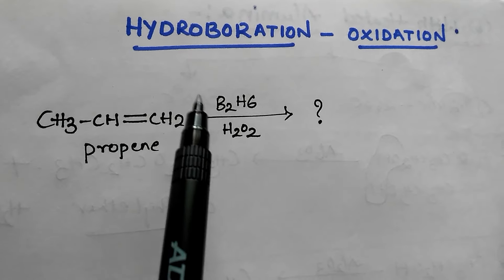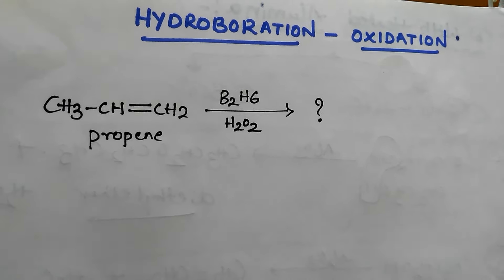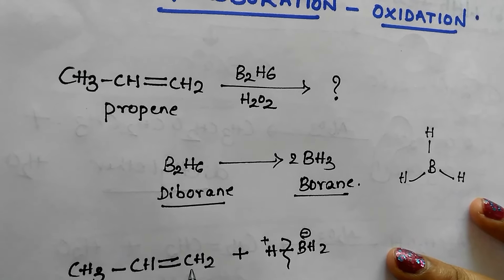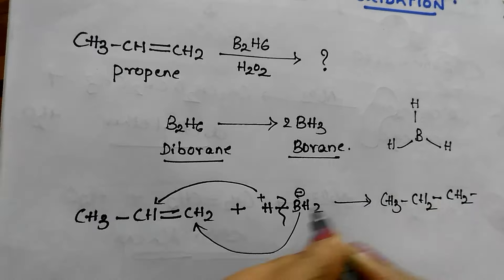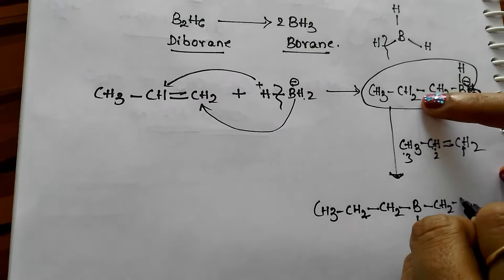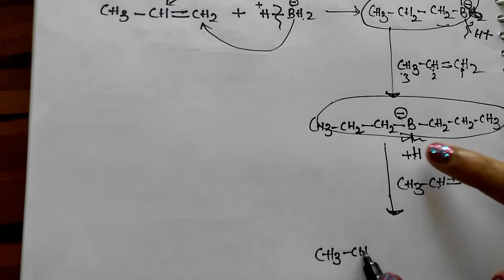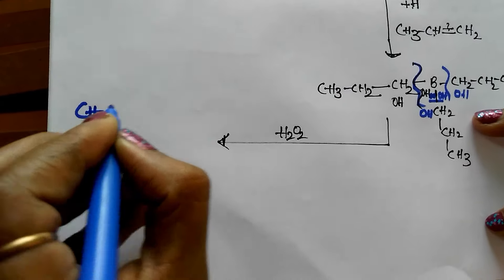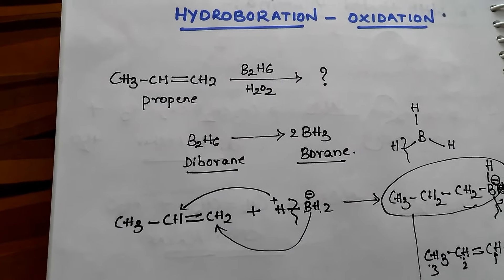Trick For HydroBoration Oxidation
In this video I explained Trick For HydroBoration Oxidation which is an important concept for various competitive exams like IIT JEE, NEET, CET etc. To get more tricks subscribe my channel.